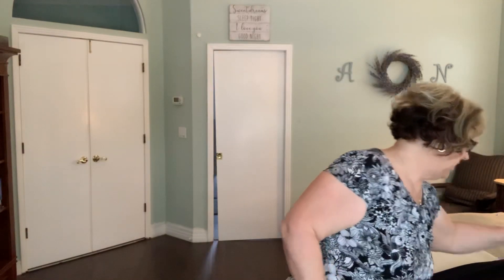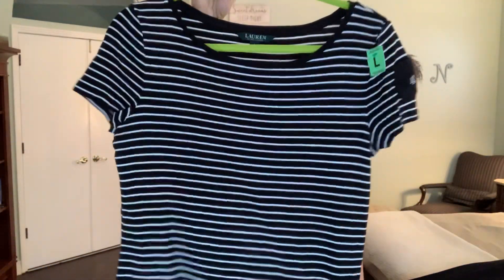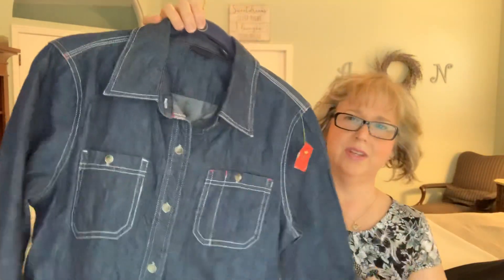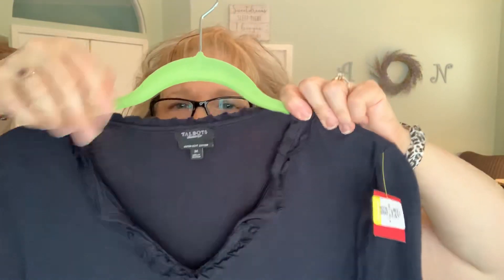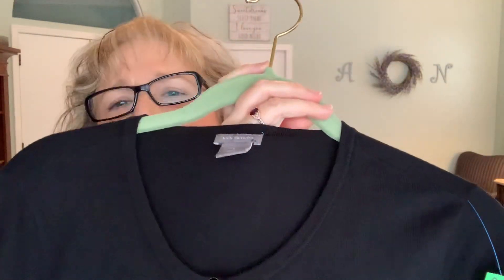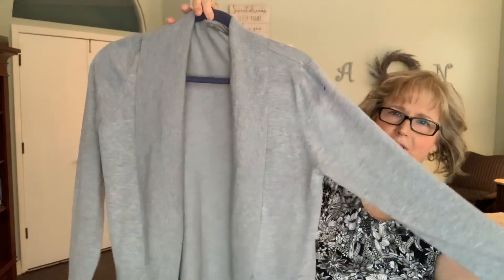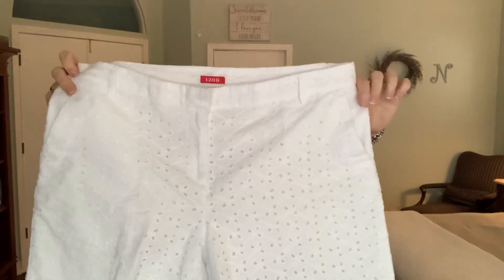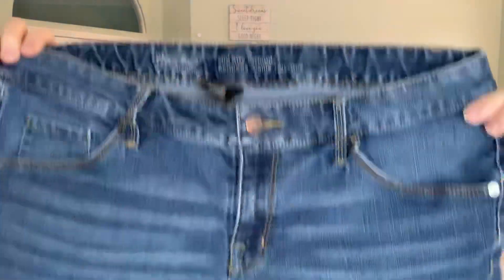🌸 Goodwill Wardrobe Update Haul 🌸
Boutique Shopping for a fraction of the cost! 🌻

* To all my  Subscribers & Viewers - I greatly appreciate each one of you and value your support!

I enjoy creating content on home decorating, weight loss, personal development, inspiration, recipes and a little of this and a little of that!  I hope you will join me on this exciting journey!

** I've lost 64 pounds so far on my 103 pound weight loss journey with Weight Watchers (WW)!

~Authentically Amber

This channel was created to not only document this amazing journey, but to encourage anyone I possibly can!  There is hope!  WW offers a sustainable plan that anyone can do!  You are not too far gone!  You are not too old!  You are not too menopausal!  If you want to change, you can do it!

I haven't felt this good in years!  I am never hungry.  There are always foods that I can eat, day or night.  No special foods required.  Just lots of fresh goodness!  It's all about choices.  What do you want your future to look like?  Do you want to steer as far from sickness and disease as possible?  Start eating healthy and move more than you did yesterday!  Walking is enough!  Just move.

I pray that you will find hope in my journey.  What once seemed impossible for me is now becoming a reality!  And, boy, does it feel awesome!!!  Life changing!

Still have a ways to go, but victory is within my sight!!  I've come too far to go back now.  I know it is not only possible, but I am armed with a sure fire plan!  There is power in planning!  Here's to the next 39 pounds!  In it to win it!!!

It's not a race, it's a journey!

Progress not perfection.
Make healthy choices every day. Repeat.
Portions matter.
Track every bite.
Eye on the prize!
Make a decision.
Never give up!
Be honest with yourself.
Move more than you did yesterday.
Wishing and hoping won’t yield results.
Action is required.
Health is worth every effort!!
Meal plan.
Stock healthy foods.
Write down your goals.
Verbalize your goals.
Reward yourself for victories.
Mindset is everything. 💗
Chase after your health and wellness goals!